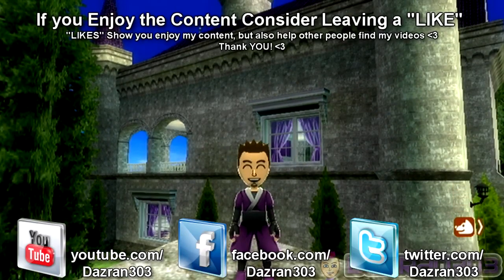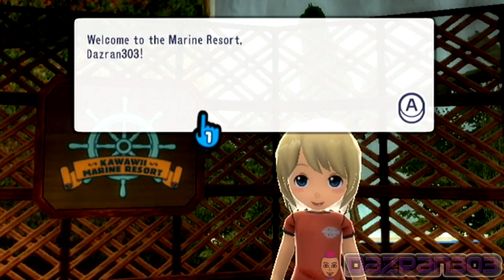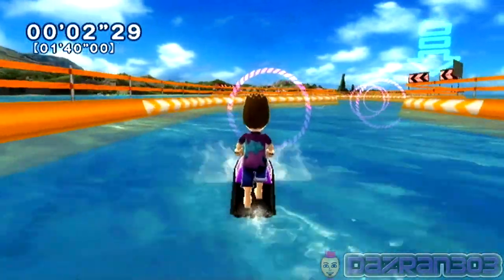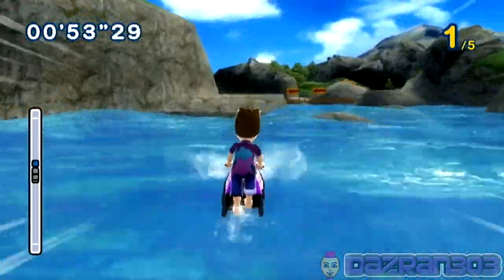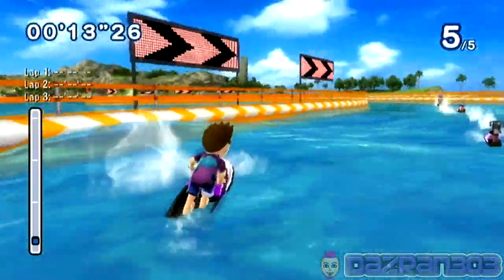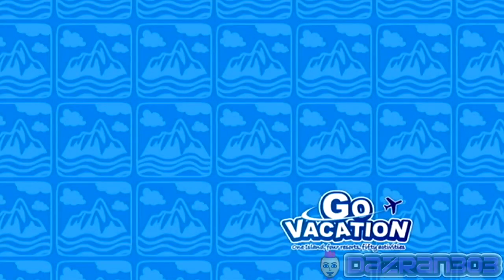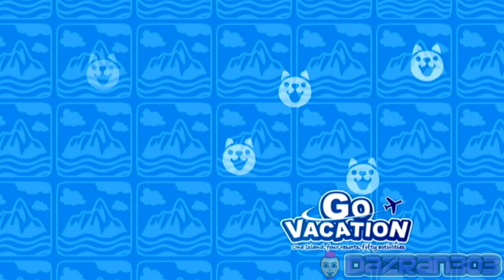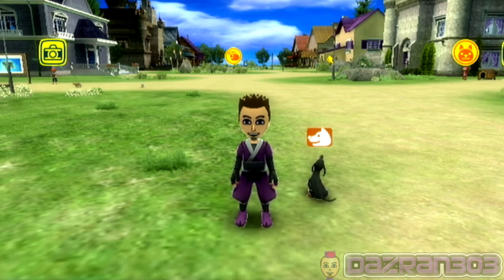GO VACATION LETS PLAY 55 | Marine Bike Champion | Marine Resort w/ Dazran303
Go Vacation Gameplay. This is the Nintendo Wii Version. Join Dazran303 on his Adventure around Kawawii Island. Fun at the Snow Resort, Marine Resort, City Resortr & Mountain Resort!

Episode Title:
Game: Go Vacation
Platform: Nintendo Wii
People In This Video: Dazran303